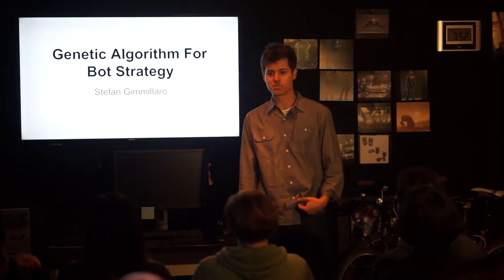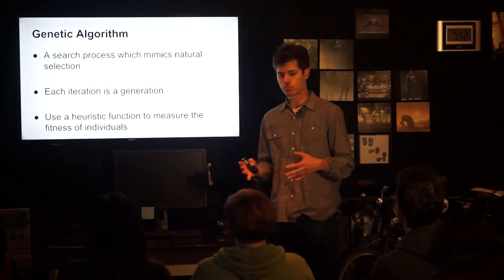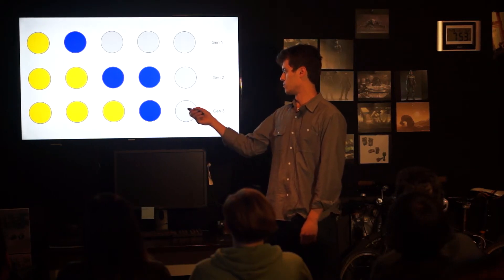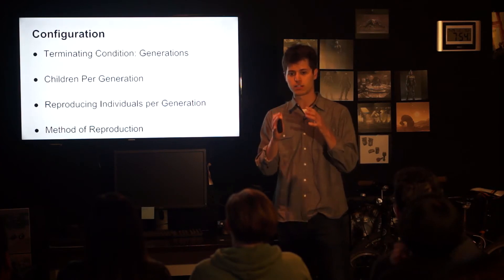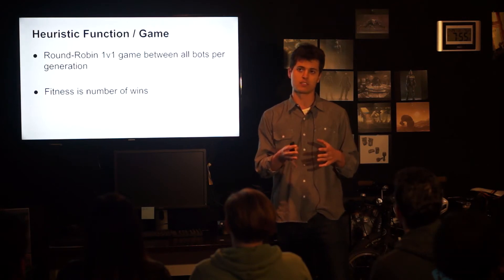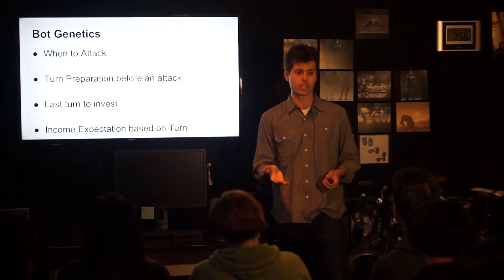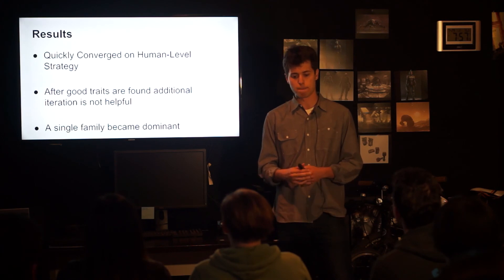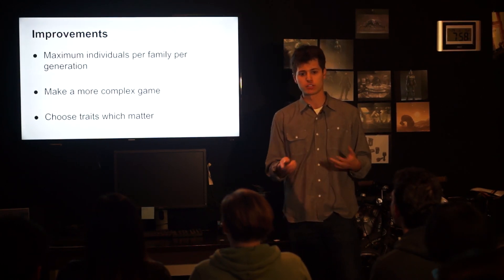Stephan Gimmillaro: Genetic Algorithms | PostMortem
Stephan Gimmillaro (@sgimmillaro) discusses the creation of a genetic algorithm, designed to discover optimal strategies.